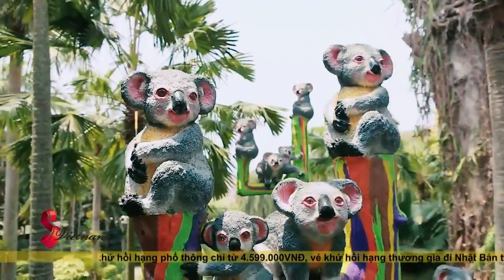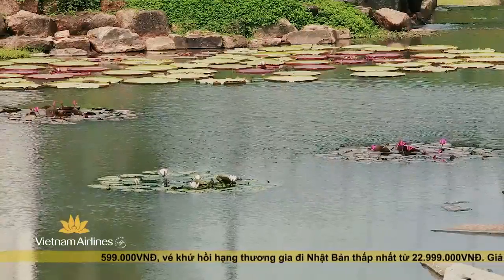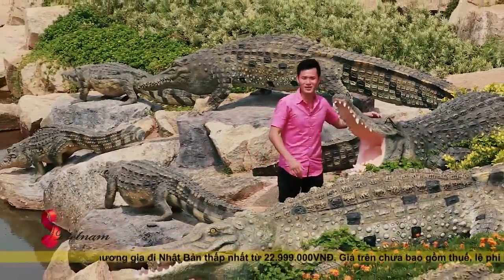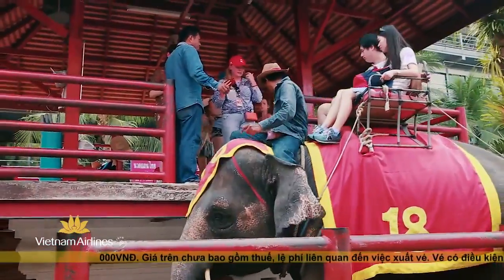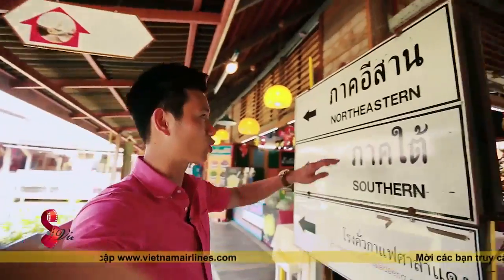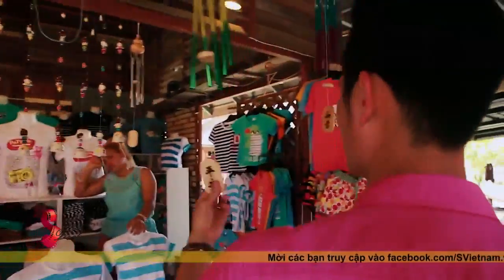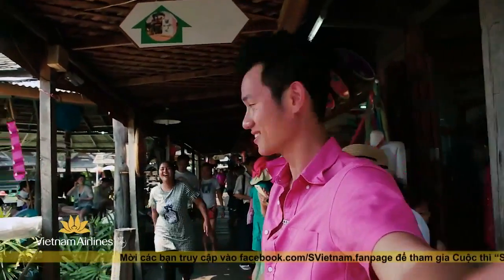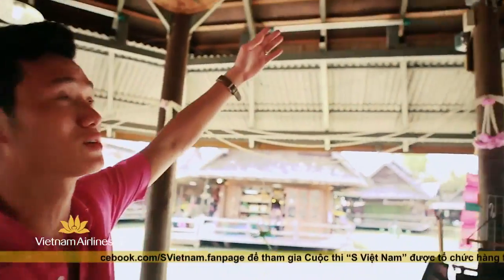S Việt Nam Tập 1370 Du lịch nhân tạo ở Thái Lan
Cùng S Việt Nam ghé thăm những bản,làng, thành phố trải nghiệm công việc, cuộc sống bình dị của người dân ở đây. Khám phá những loại đặc sản, hương vị độc đáo của các món ăn trên khắp 3 miền đất nước.Cùng S Việt Nam khám phá những nét văn hóa truyền thống, làng nghề, lễ hội... của đồng bào các dân tộc trên mảnh đất hình chữ S xinh đẹp. Cùng S Việt Nam tìm hiểu những nét văn họa đặc sắc khi Tết đến, xuân về. S Việt Nam lên chuẩn bị hành trang và lên lịch trình cho chuyến du lịch của bạn.